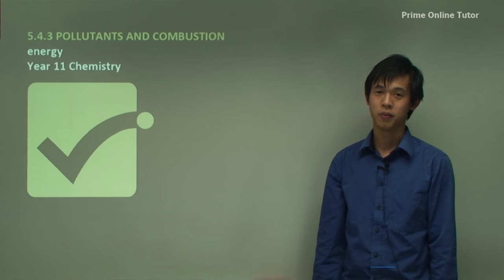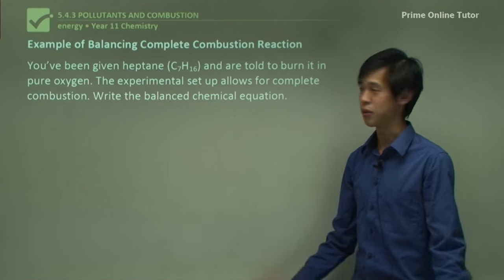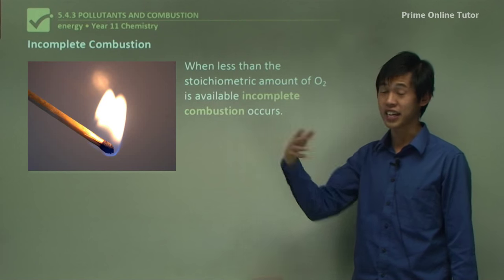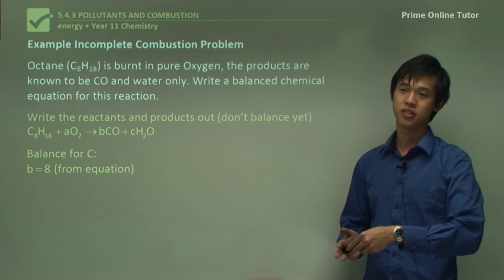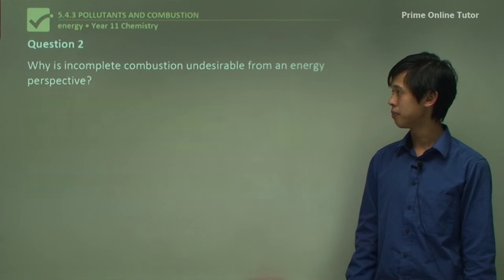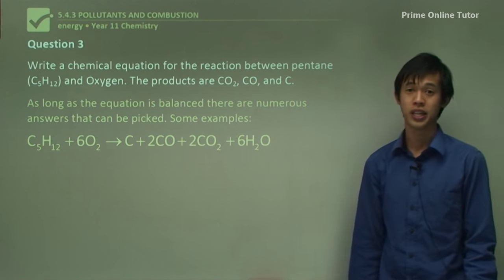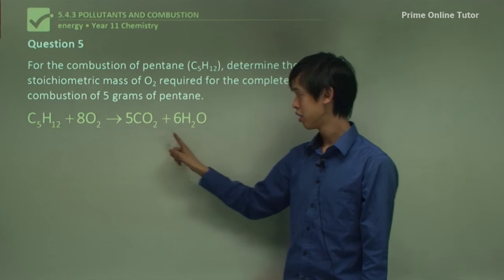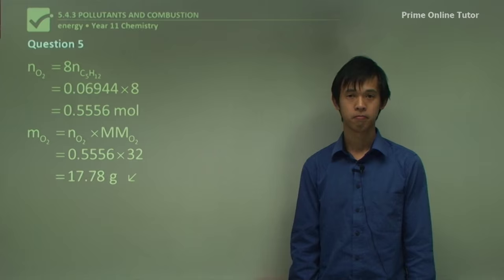The Truth About Incomplete Combustion: Why It Matters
to get FREE weekly practice papers for comprehensive mathematics. As you may be interested in the concept of complete combustion and stoichiometry, let me explain.

Are you curious about the hidden truth behind incomplete combustion and why it's a matter of utmost importance? Join us as we delve into the world of combustion chemistry in our video, "The Truth About Incomplete Combustion: Why It Matters."

In the realm of combustion, there are two distinct paths: complete and incomplete combustion. Complete combustion, where only CO2 and H2O are produced, is the ideal scenario. It occurs when the perfect amount of oxygen, known as the stoichiometric amount of air, is available. This maximizes the energy extraction from the process, assuming no nitrogen (N2) is present to interfere.

Let's take an example: burning heptane (C7H16) in pure oxygen. Under these conditions, complete combustion is possible. But what happens when there's less than the stoichiometric amount of oxygen? Incomplete combustion takes center stage, leading to the creation of harmful pollutants like CO and C. To complicate matters, determining the precise concentrations of these substances in a given reaction is a complex task without knowing all the variables.

Now, why does incomplete combustion matter? From a health perspective, it's a serious concern. Incomplete combustion produces CO and C, both of which pose significant health risks. CO can lead to asphyxiation and hinder our oxygen absorption. Moreover, carbon particulates, a byproduct, are known carcinogens due to their high surface area.

But that's not all. Incomplete combustion also impacts energy efficiency. The products of incomplete combustion still contain untapped chemical energy, which can be utilized by burning them to form CO2. When these products are released through the exhaust pipe, it means that valuable energy from the fuel goes to waste.

To distinguish between complete and incomplete combustion, look for telltale signs. Complete combustion leaves no soot and doesn't produce a yellow or orange flame. In contrast, incomplete combustion generates a cooler flame, often in shades of orange or yellow, and results in soot formation.

So, join us in unravelling the intricacies of incomplete combustion and discover why it matters, both for our health and the efficient use of energy resources. Don't miss out on this eye-opening exploration of combustion chemistry!

When CO2 and H2O are the only products produced, it is known as complete combustion, and the amount of O2 required is called the stoichiometric amount of air. Ideally, combustion reactions take place under stoichiometric conditions, assuming no N2 is present, as it maximizes the energy extracted.

For instance, if you are asked to burn heptane (C7H16) in pure oxygen, complete combustion can occur. However, when there is less than the stoichiometric amount of O2, incomplete combustion happens, resulting in the formation of pollutants such as CO and C. The exact concentrations of C, CO, and CO2 for a given reaction cannot be determined without knowing all the conditions.

Incomplete combustion generates CO and C, which can be harmful to human health, causing asphyxiation and hindering the absorption of O2. Carbon particulates are carcinogens and have a high surface area. From an energy perspective, incomplete combustion is undesirable because the products still have chemical energy in them, which can be burnt to form CO2. If these products are emitted through the exhaust pipe, the chemical energy is wasted, and the fuel's energy is not fully utilized.

To identify different combustion processes, complete combustion produces no soot and is not yellow or orange. In contrast, incomplete combustion is not as hot, so the flame colour tends to be orange or yellow, and it generates soot. The stoichiometric amount of air is the amount required for the combustion reaction to reach complete combustion, producing only H2O and CO2 products.